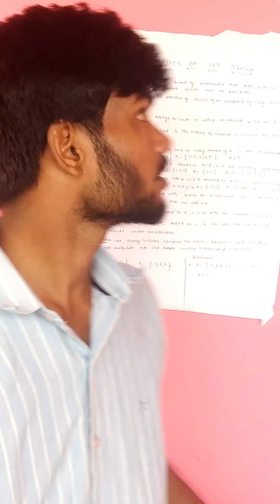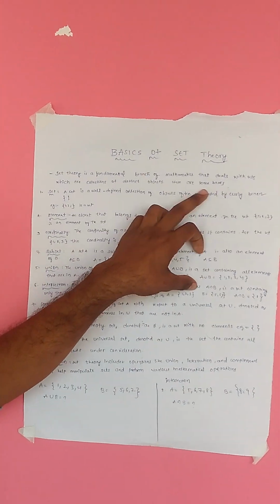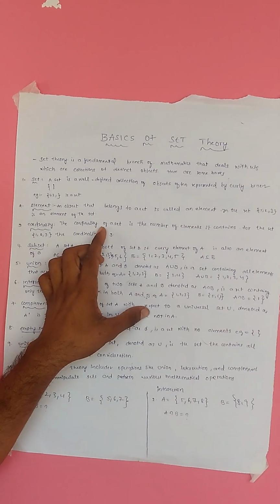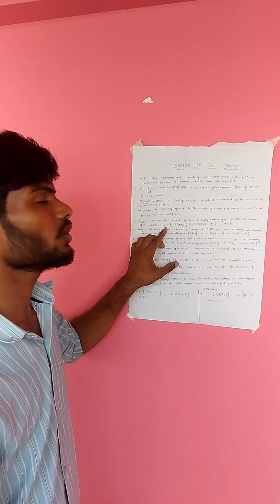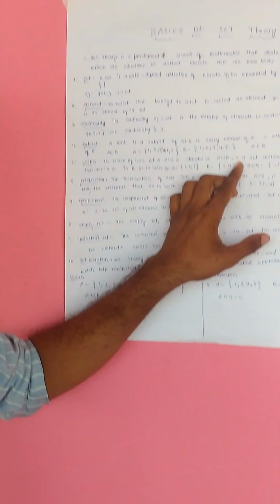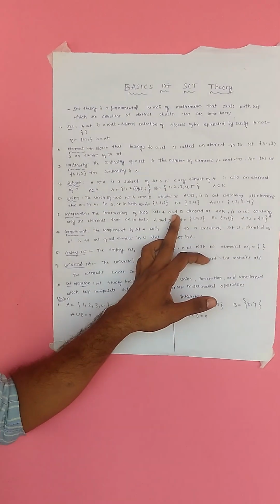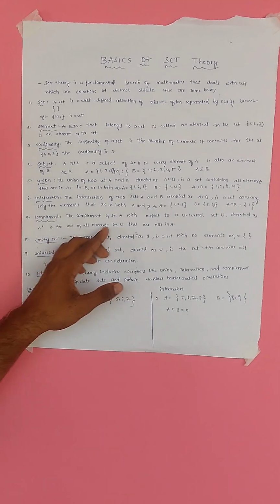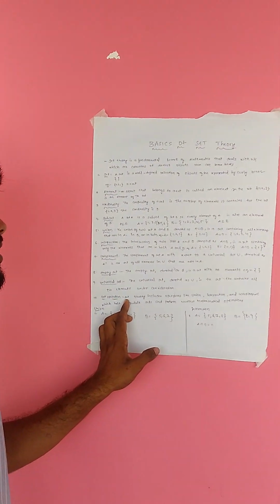Basics of set theory